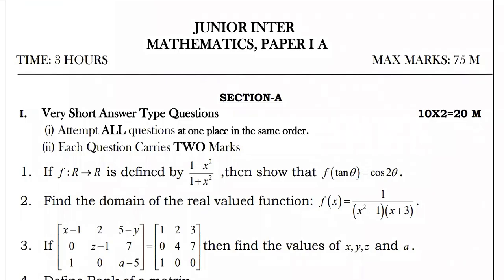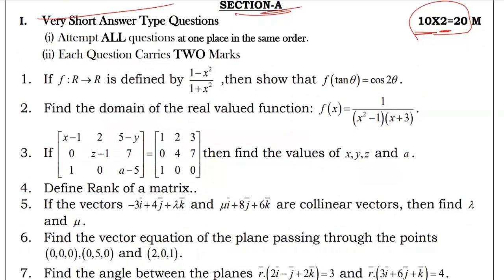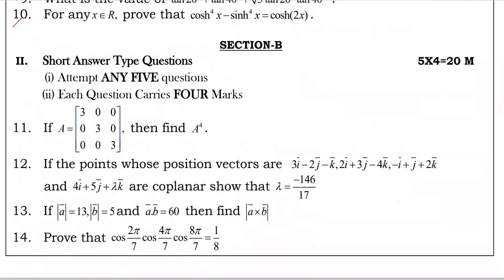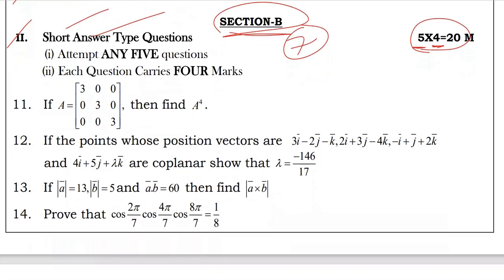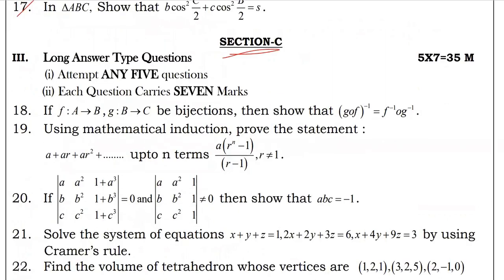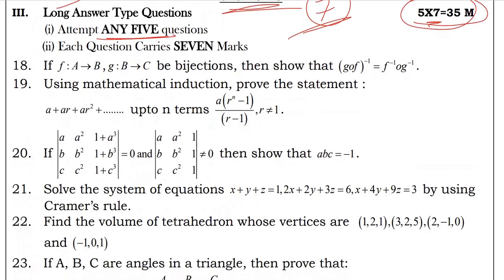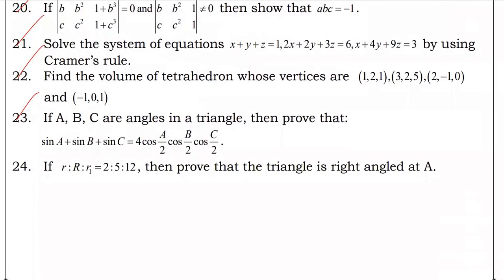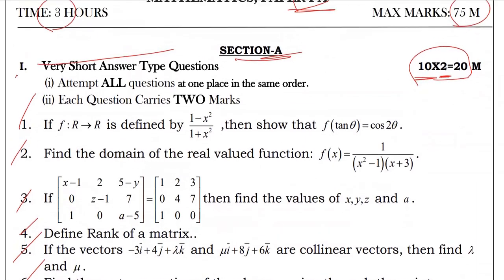INTER 1st YEAR MATHS 1A QUESTIONAN PAPER IMPORTANT 2022-2023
INTER 1st YEAR MATHS 1A QUESTIONAN PAPER IMPORTANT FINAL